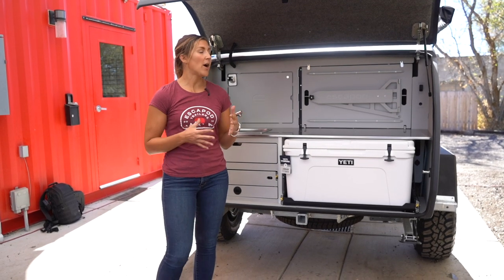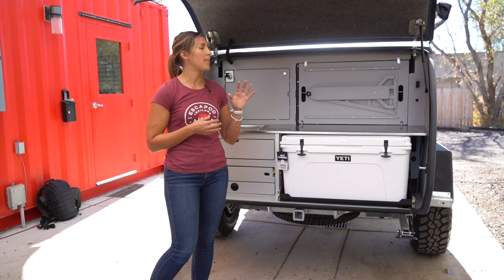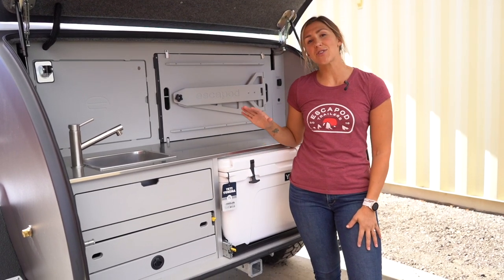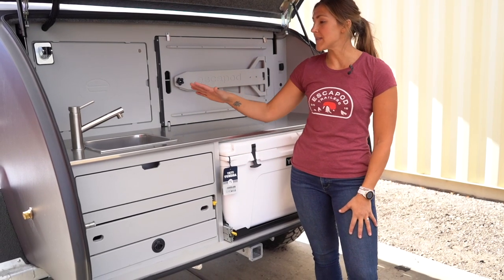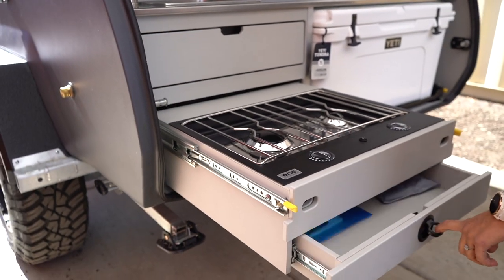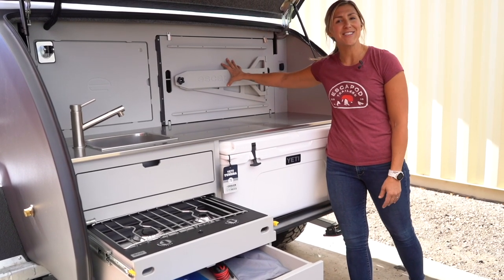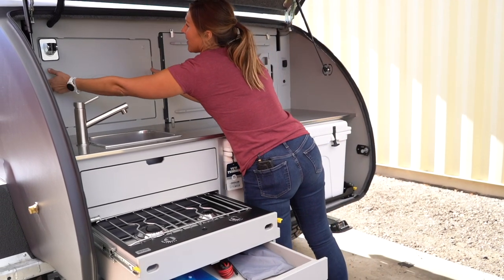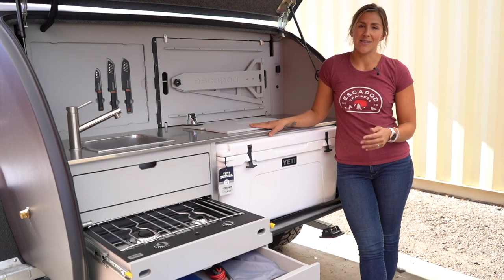TOPO2 Teardrop Trailer | User Manual | Galley Overview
Let's dive into an overview of the TOPO2 Galley.

The TOPO2 galley comes standard with a sink, two burner stove, spice drawer, convertible table, cutting board, magnetized knife set, a 75L YETI Tundra cooler, and tons of additional storage for you to transform your galley into the perfect kitchen away from home.